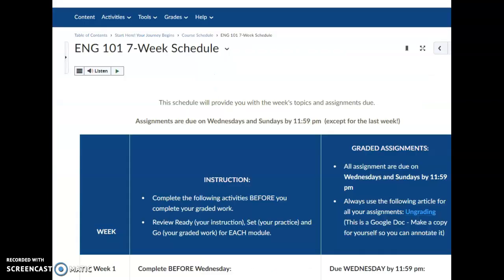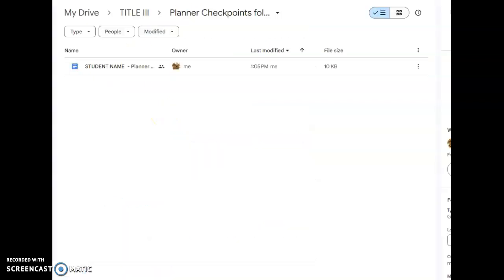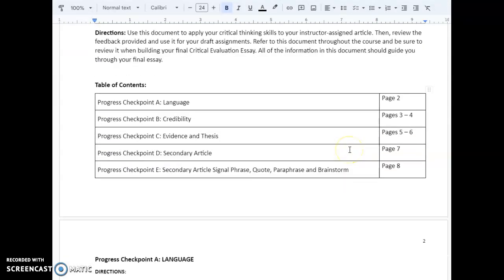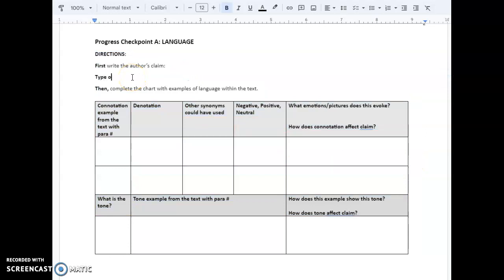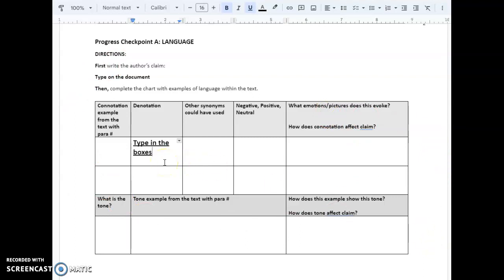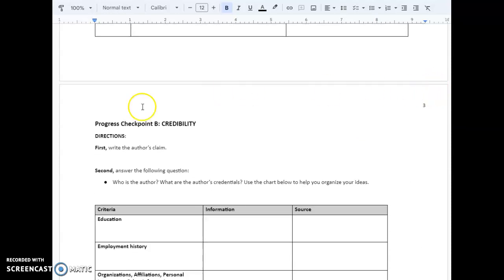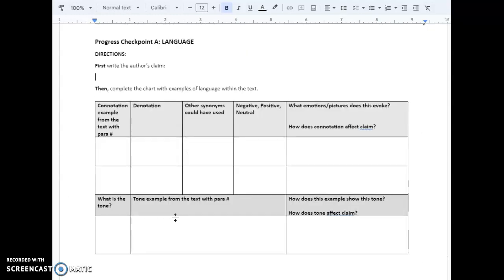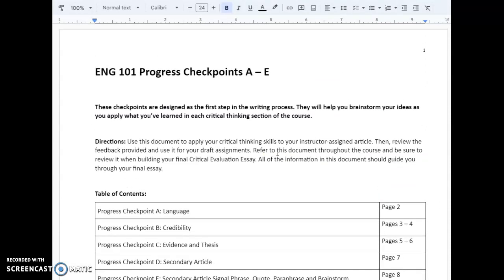ENG101 7-week How to use shared Google Doc for Planner Checkpoints